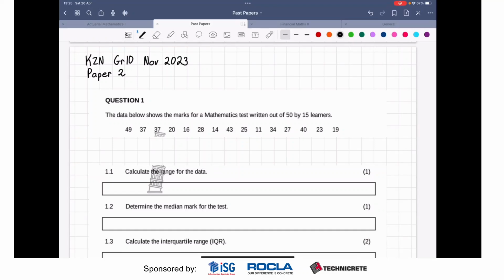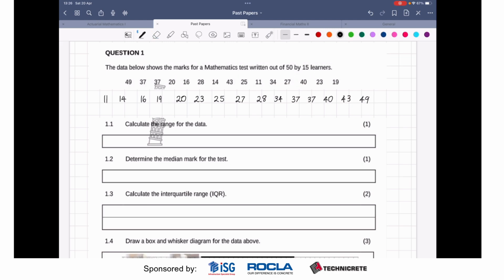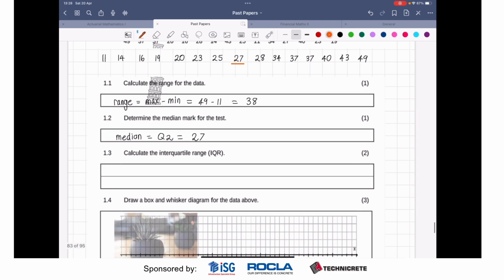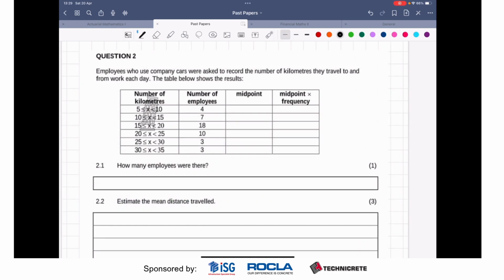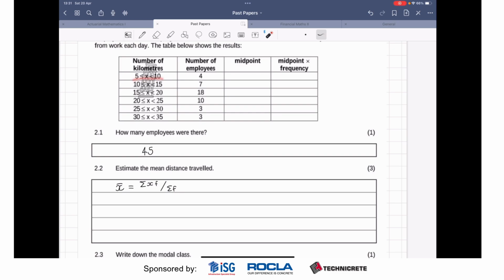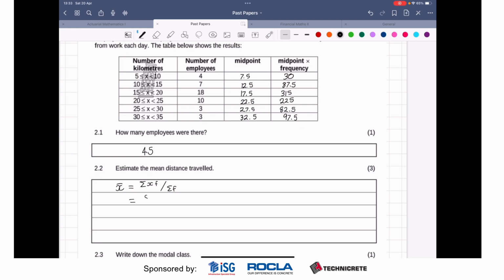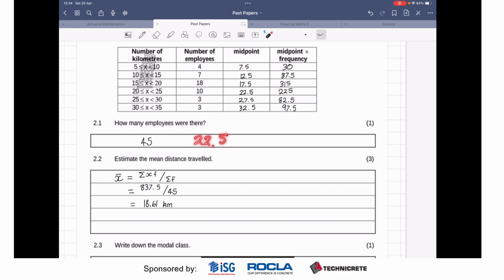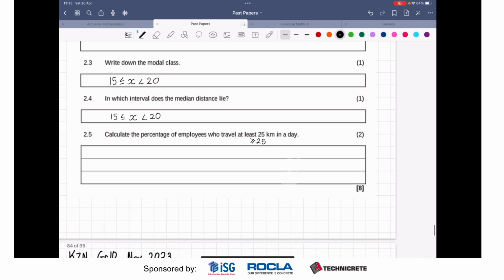GRADE 10 DATA HANDLING PAPER 2 QUESTION 1-2 NOVEMBER 2023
GRADE 10
DATA HANDLING
PAPER 2
QUESTION 1-2
NOVEMBER 2023